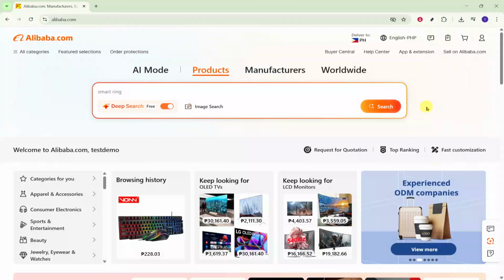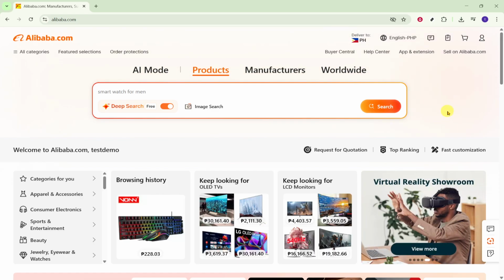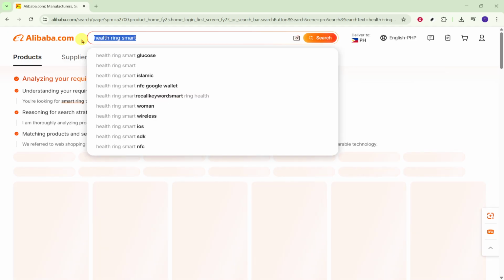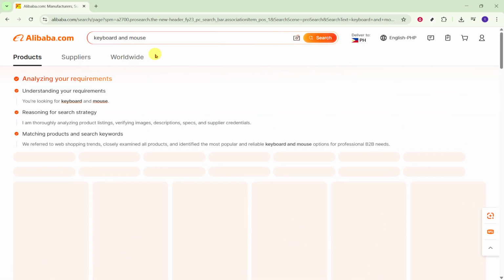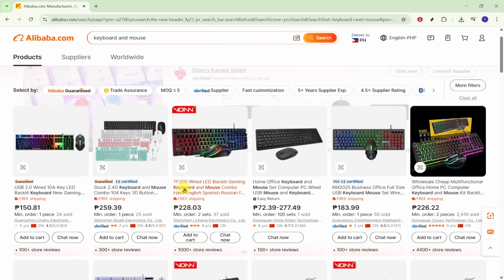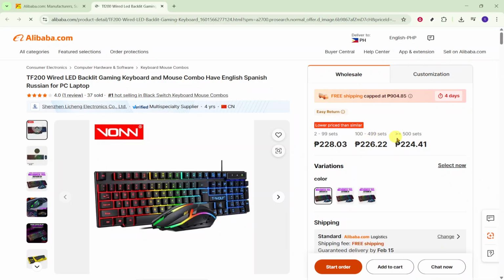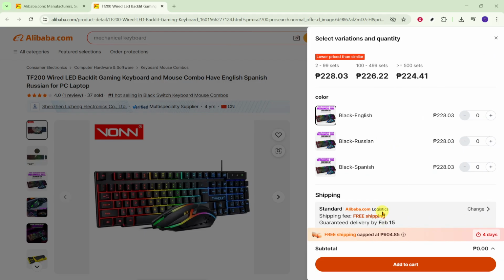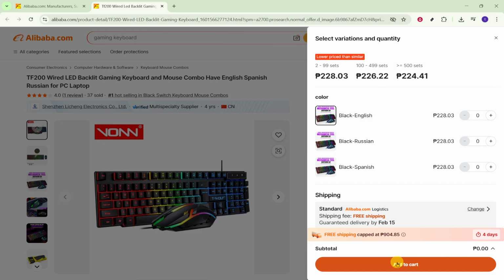How To Add An Item To Your Cart On Alibaba (2026) (Complete Guide)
In this video, you’ll learn how to add an item to your cart on Alibaba quickly and easily. This beginner-friendly tutorial shows step by step how to select products, add them to your cart, and prepare for checkout.

Follow this Alibaba 2026 complete guide to understand the shopping process, make your orders safely, and navigate the Alibaba cart like a pro. Perfect for beginners who want a simple and smooth shopping experience on Alibaba.